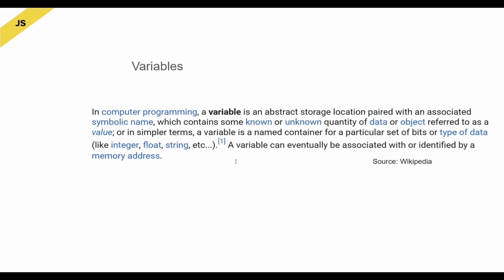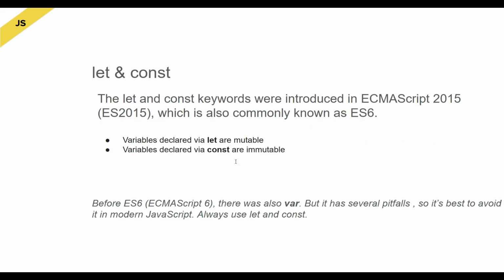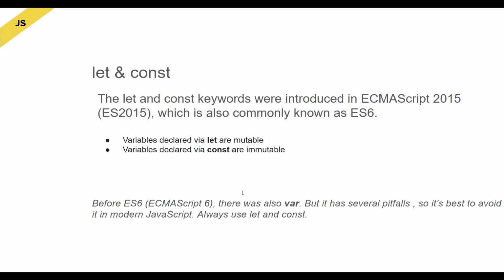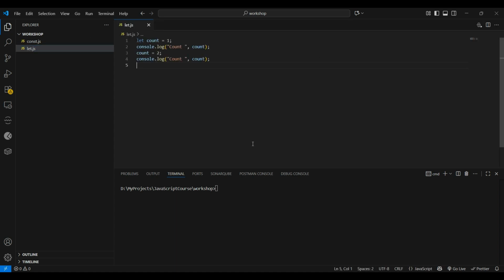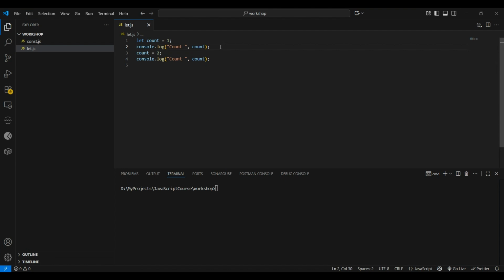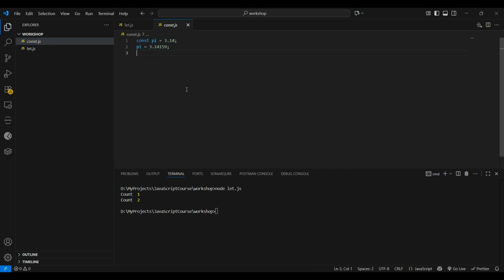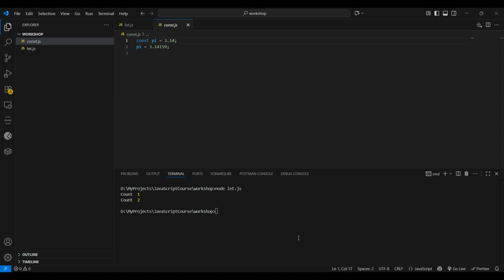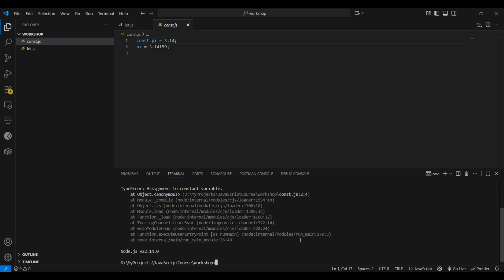JavaScript Variables Explained | let vs const (Beginner Tutorial)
In this video, we’ll learn about variables in JavaScript and how to use the modern keywords let and const.
You’ll learn:

What a variable is and why we use it in programming.
The difference between let (changeable) and const (fixed).
Hands-on examples of declaring and updating variables.
Why modern JavaScript uses let and const instead of var.

By the end of this lecture, you’ll clearly understand how to declare variables in JavaScript the right way, using modern best practices.

👉 This is part of the JavaScript for Beginners series.